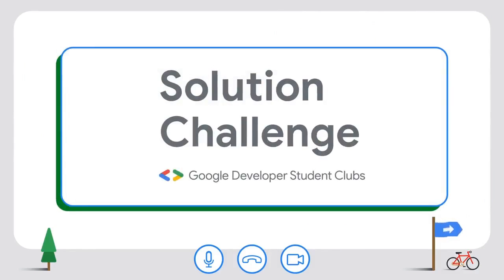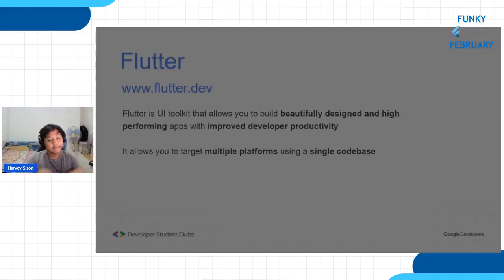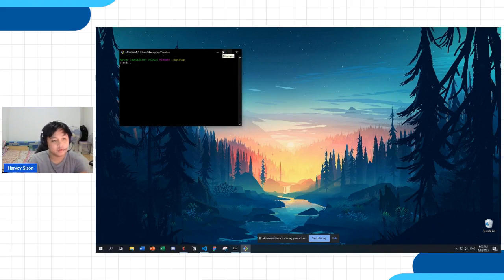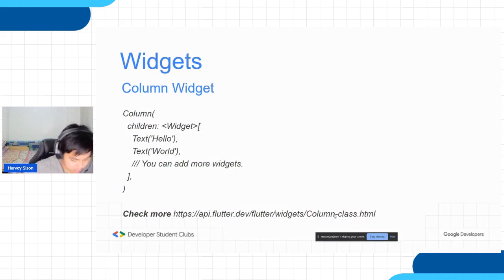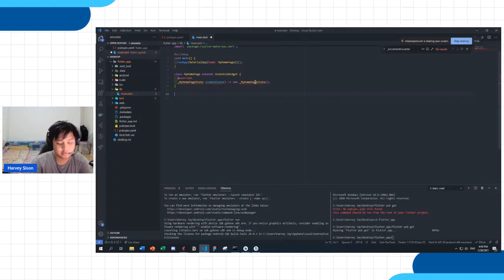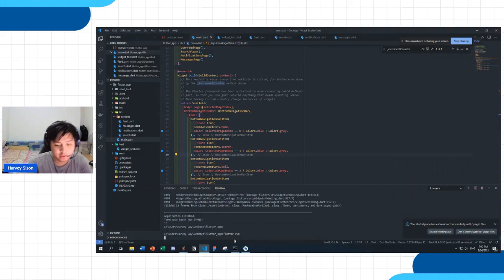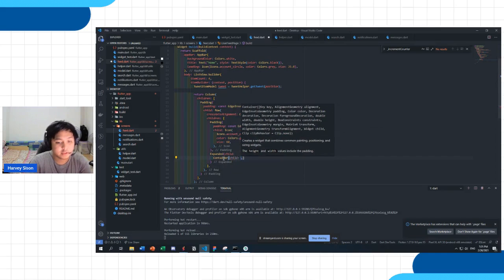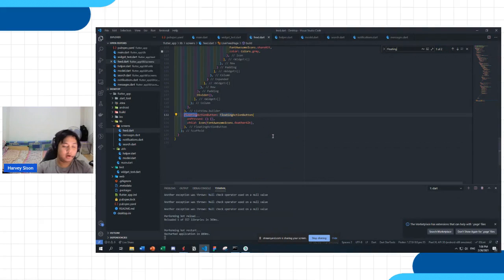Funky Flutter Day 1 - Flutter Basics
Let’s look at the basics of Dart and Flutter with Harvey Jay Sison.